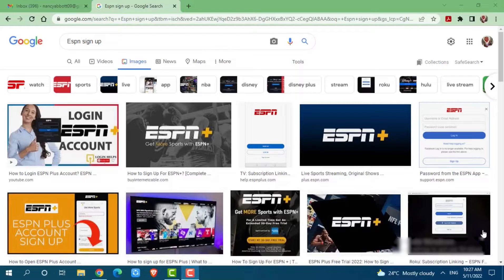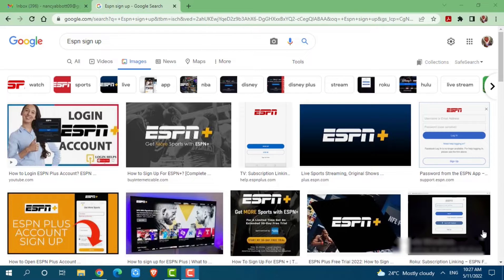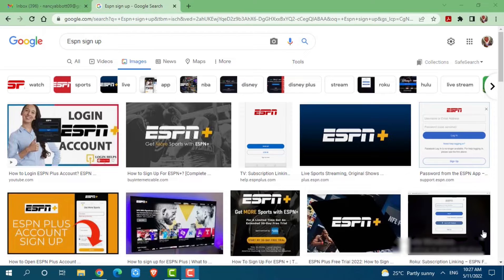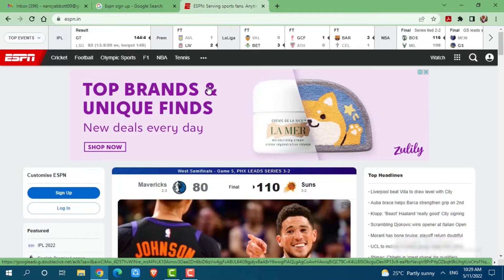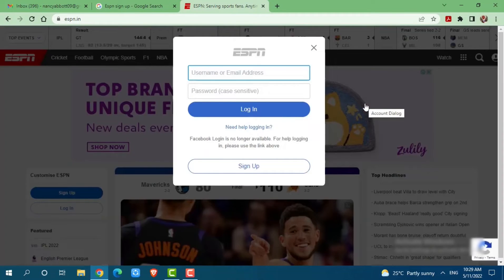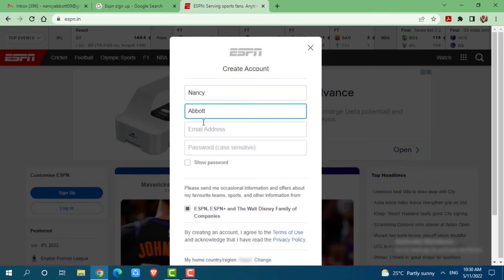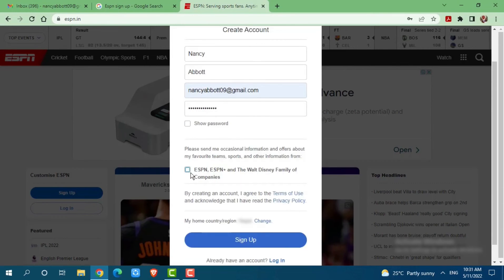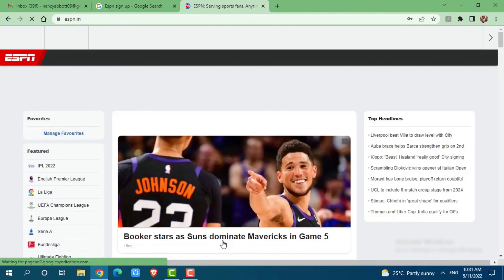How To Create ESPN Account 2022 | ESPN.com Sign Up | ESPN Account Registration Help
"How To Create ESPN Account 2022 | ESPN.com Sign Up | ESPN Account Registration Help" - A Video Guide by How To Tutorials.